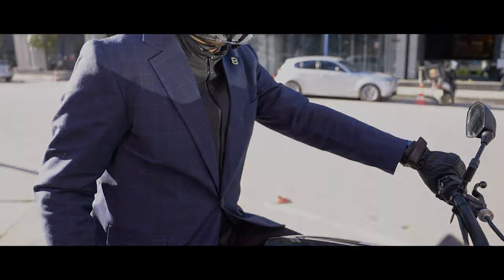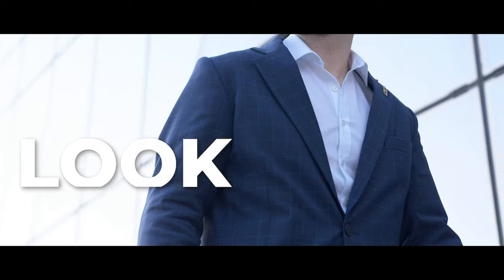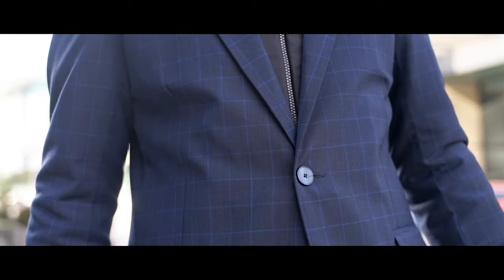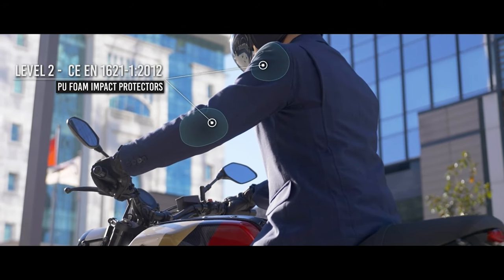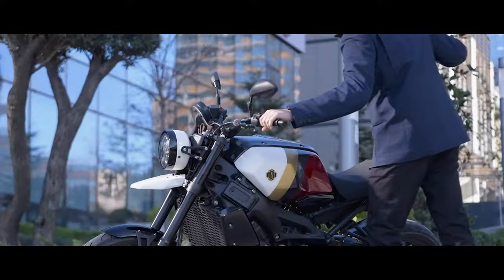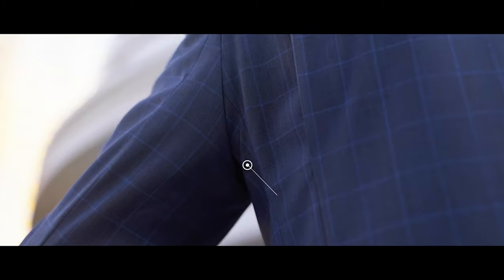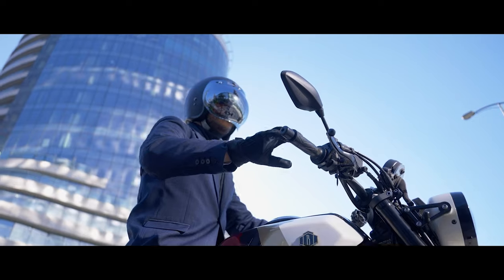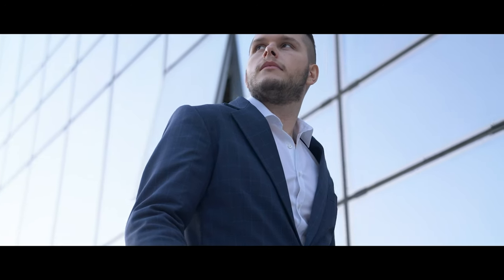Brummell - The World's First Blazer for Motorcyclists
The Brummell Blazer is an elegant and classy blazer, with the protection and performance of a motorcycle jacket.